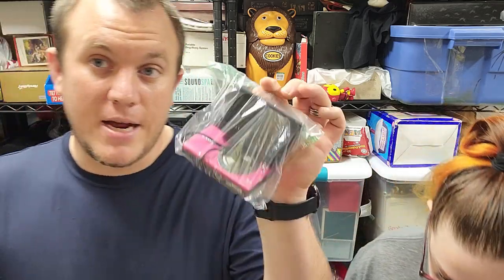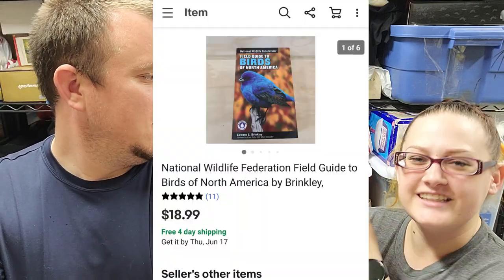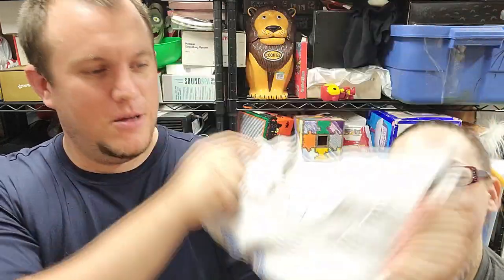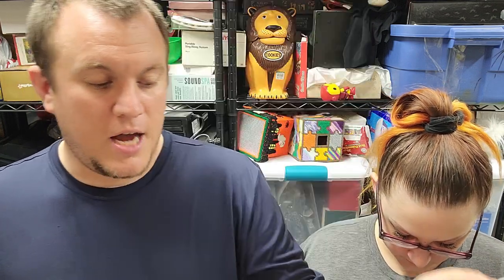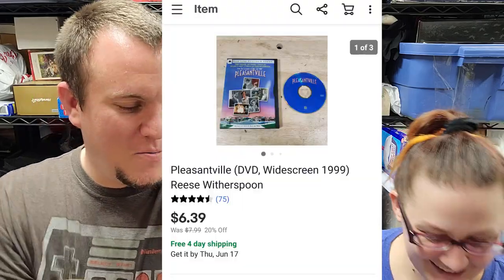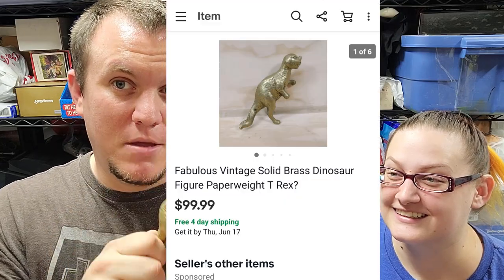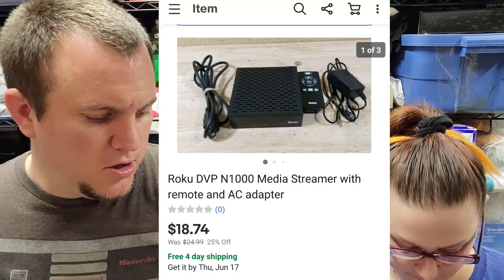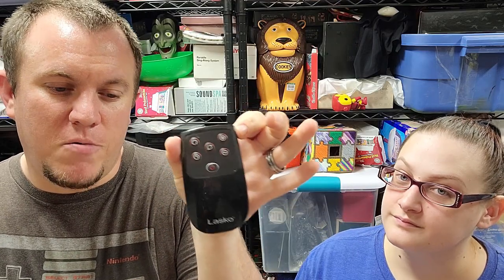$4 Thrift Store Find Sells for $100 Quick - BOLO - What Sold on Ebay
Check out what I sold on Ebay! I am a part time ebay reseller and this is how I make extra money for my family to help support us. It has been an awesome experience and I share my journey with you and hopefully you can learn how to do this for yourself or at least be entertained. Best wishes to you and your family!

**A few people have wanted to send some support to the channel. We have included this link as he easiest option. We do not expect anyone to donate or gift anything to us. We make content and it is free to anyone watching on youtube. This link was set up because a few people felt it on their hearts to make a donation. We appreciate all of your continued love and support of our family and the channel!

Bubble Mailers
8.5x12 - Great for Video Games, DVDs, Small Books

10.5x16 - Great for Large Books

Boxes
10x8x6